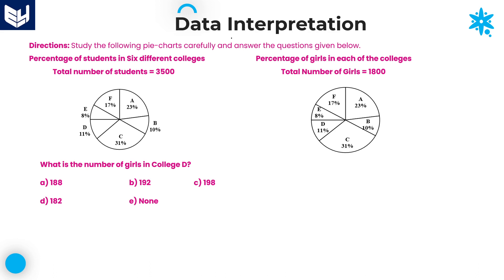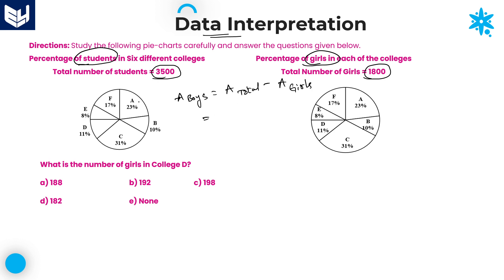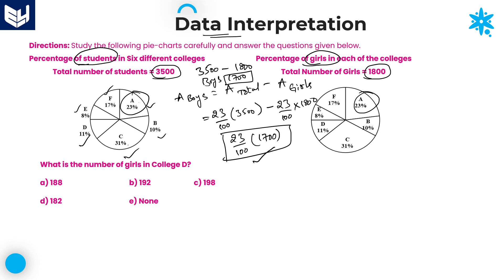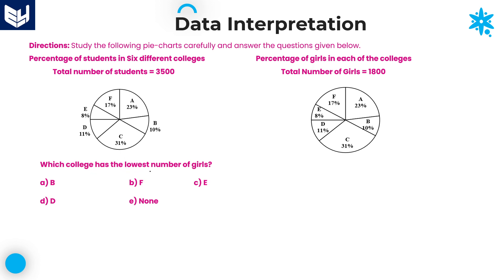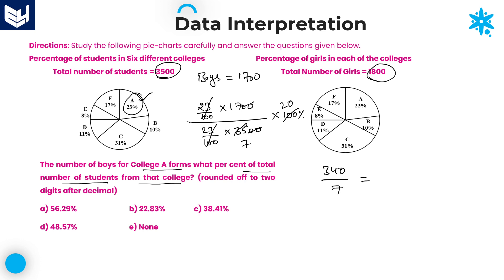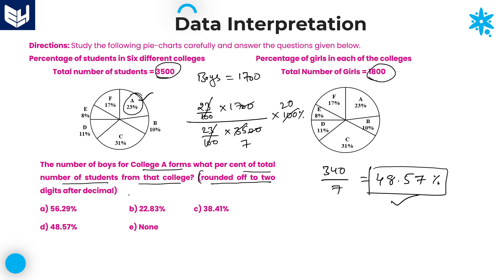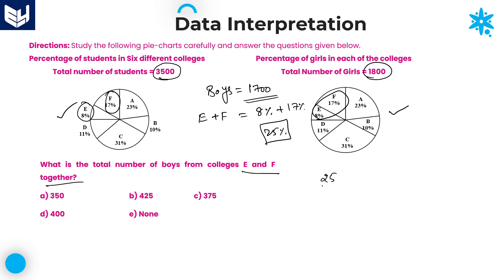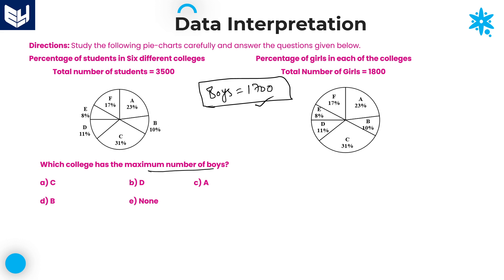Pie chart | Boys & Girls in College | Data Interpretation | Reasoning | Part - 06 | Bharath Kumar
Percentage of Boys & Girls in SIX different College